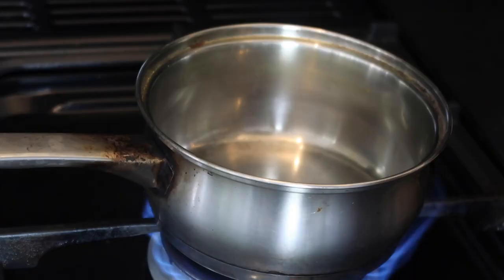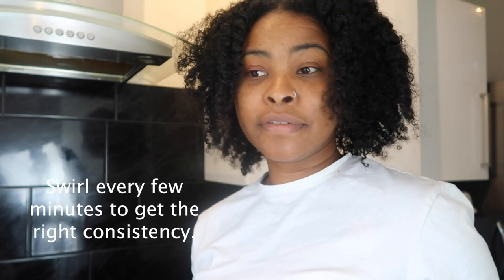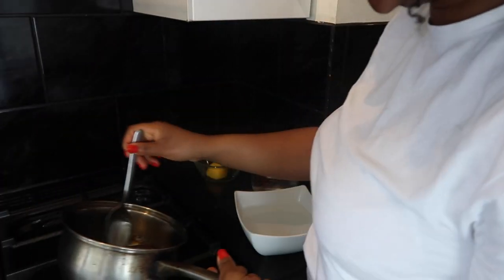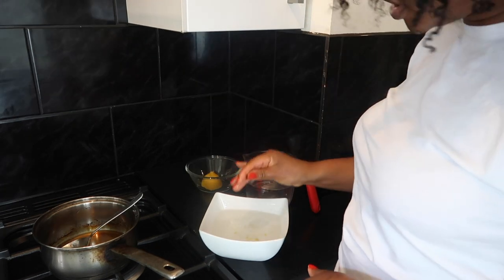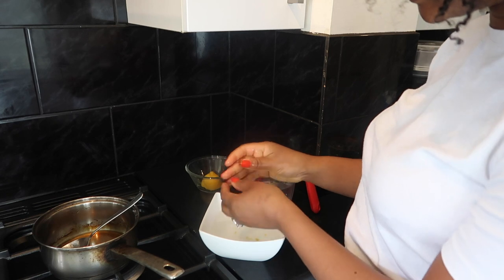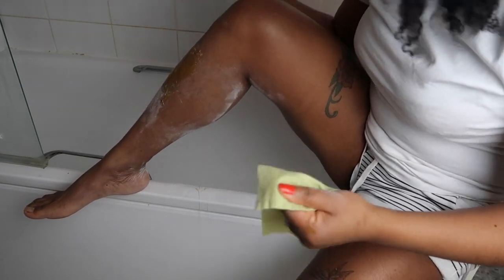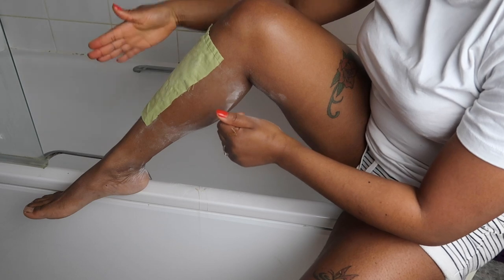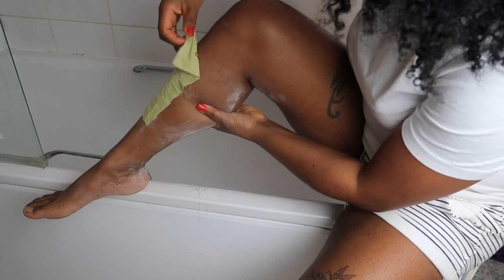DIY SUGAR WAXING AT HOME - THE BEST PAINLESS TECHNIQUE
Hey heyy! This video is a DIY sugar waxing at home, the best painless technique! I hope you guys enjoy watching and I hope it was helpful for you if you are considering doing your own sugar waxing at home.

@shadazee.x on instagram